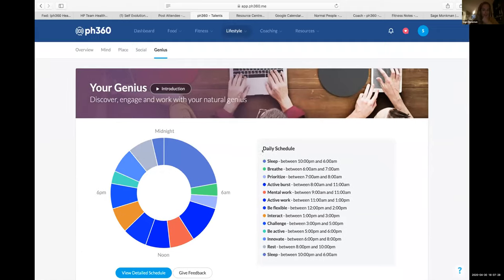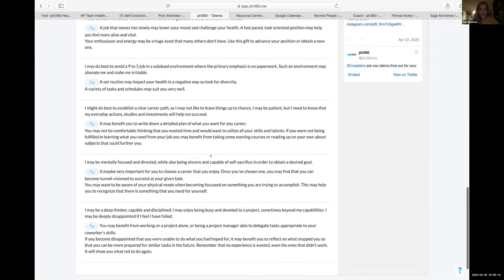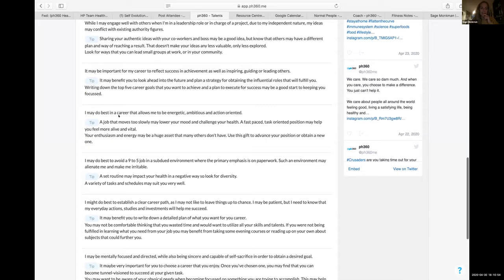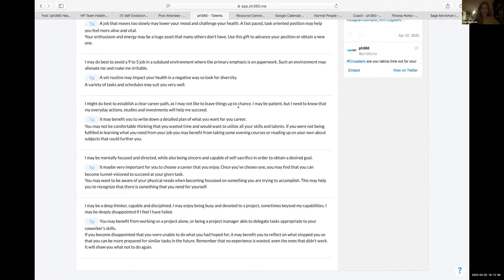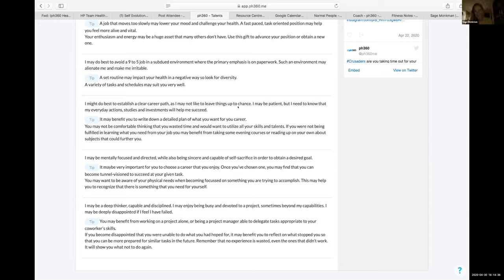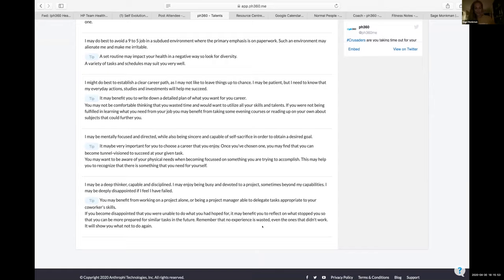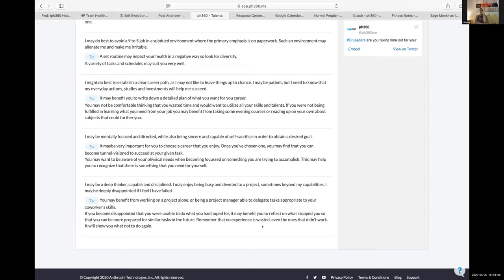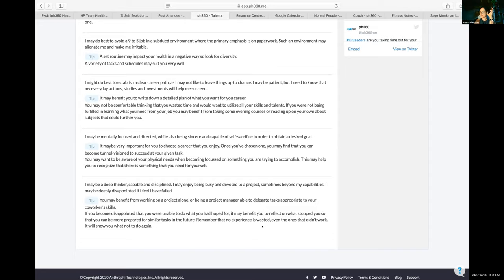Reviewing The Genius section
GENIUS.

Sharna and I will share a little bit about how we honour our HealthType and our unique Biology and apply this to our working life or our GENIUS.

We will share what problems we come up with, how we assist each other to over come them and how we can assist you to do the same - we are just like you, we need each other to COACH us through this!

What does it mean to "Live your biology?"

How can this help us to get more out of each day?

More out of life?

What is your genius and how can you utilise it?

⭐️TIME:
9am and 8pm AEST

⭐️TO PREPARE:
Have a look at your GENIUS section of your Shae app and reflect on if you are working in your zone of genius.

⭐️CALL STRUCTURE:
Discussion on what it means to "Live your Biology"and apply this to your area of genius.
Sharing any success stories.
Discussion on ways you can live your biology.
Overcoming any obstacles.
Revised plan.
Open questions.